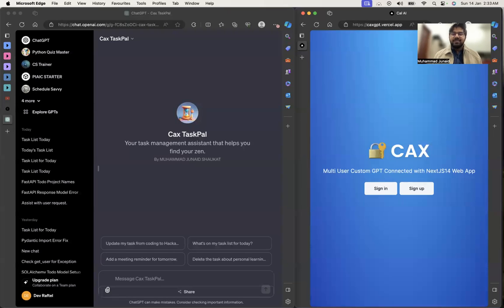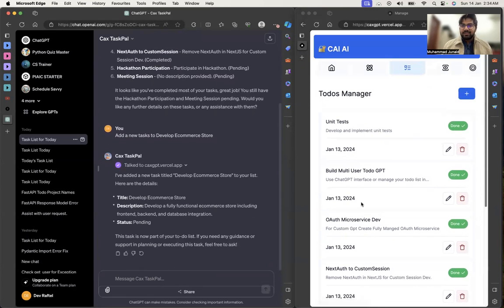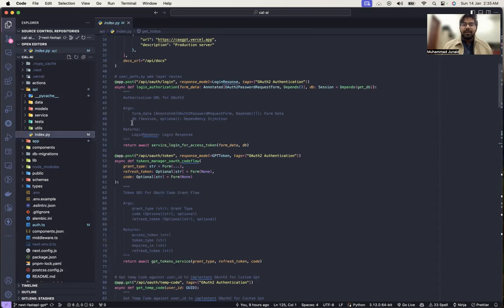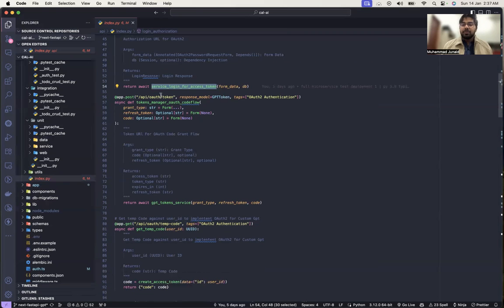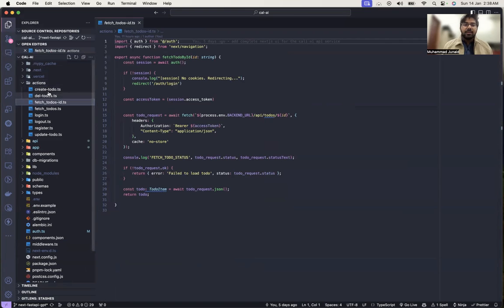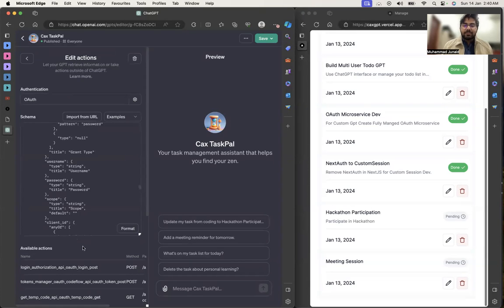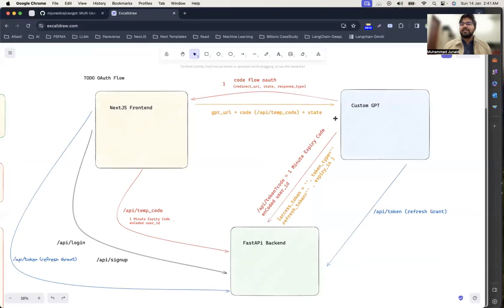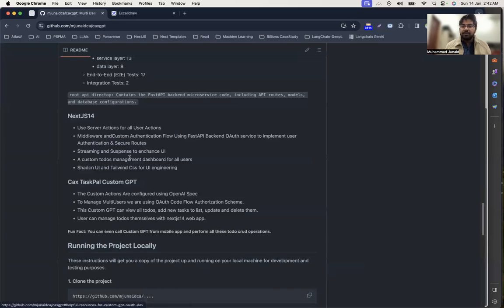Multi User Custom GPT connected with NextJS14 app & FastAPI Microservice | GPT OAuth Code Flow.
Excited to share CAX: "Multi User GPT connected with NextJS14 app."

It's fully open source. You can chat or talk with TasksPal GPT on ChatGPT interface and review the updates live in your NextJS Web App Dashboard:

Tech Stack and Flow Overview:

The Custom GPT is connected to FastAPI microservice and using OAuth Authorization Code Flow Scheme for authentication & authorization.

1. Backend developed in FastAPI for efficient and scalable Microservice architecture.

2. Frontend Engineering in NextJS14 for a responsive and dynamic user interface.

3. Custom GPT: Chat or talks to manage all your tasks.

Backend Microservice and Frontend are developed within NextJS14 project and deployed on Vercel.

This project was inspired by the need for a personalized, AI-driven task management tool that adapts to users' preferences.

ChatGPT is giving the complete conversational UI and I can manage the tasks manually from dashboard.

Your feedback and contributions are always welcome! Feel free to explore the app, provide feedback, and contribute.